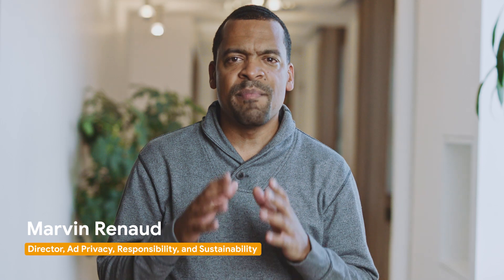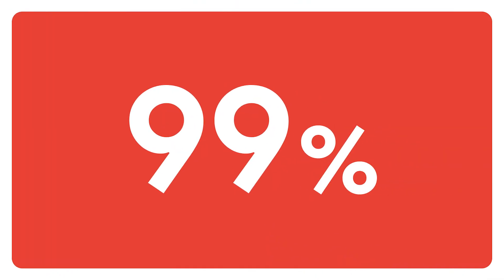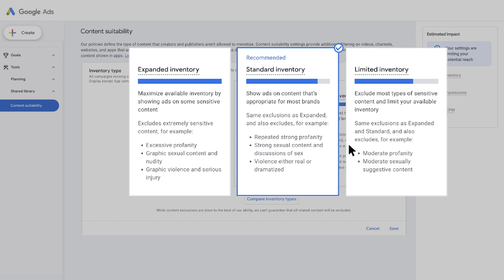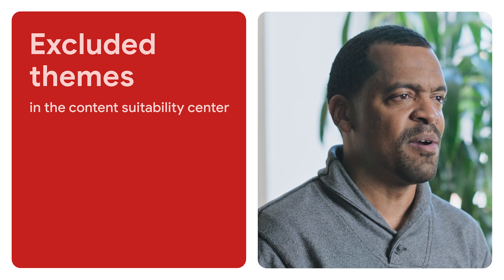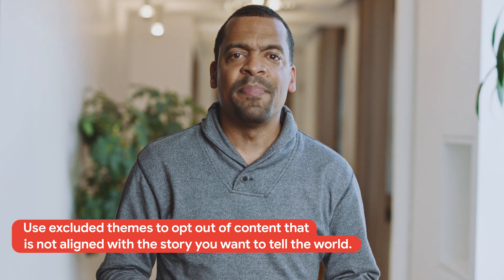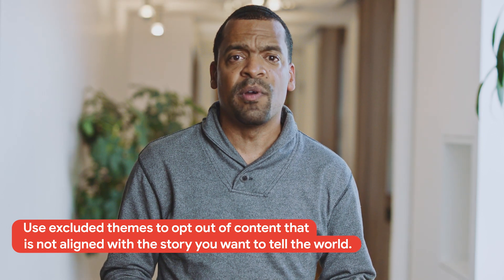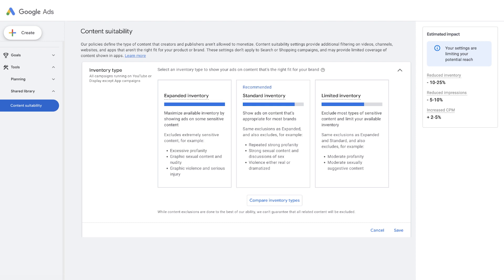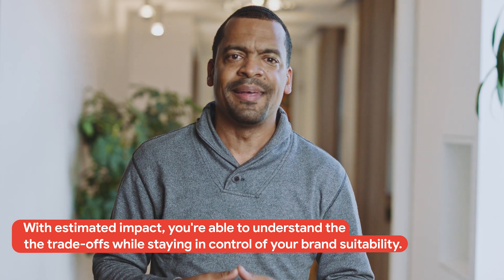How to Use Excluded Themes in Google Ads for Brand Safety | YouTube Ads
Want to ensure your ads appear in the right places for your brand? With excluded themes, you can take nuanced control over your brand safety on YouTube and the Google Display Network in just two clicks.

This video is a guide for advertisers on how to use this powerful feature. Learn how to select from 10 different content themes to ensure your ads always align with your brand's values. We also introduce the Estimated Impact feature, which provides real-time transparency into how your settings may affect campaign performance.